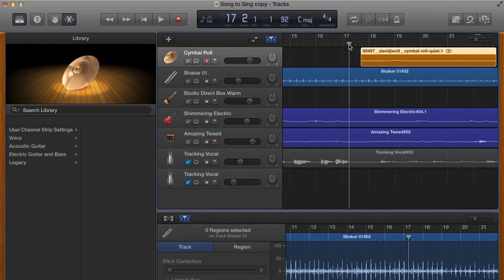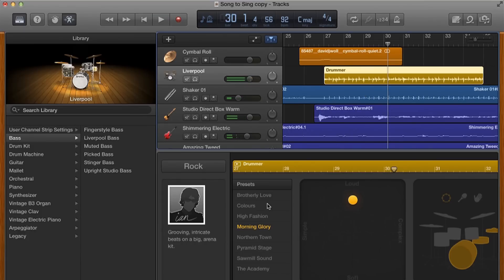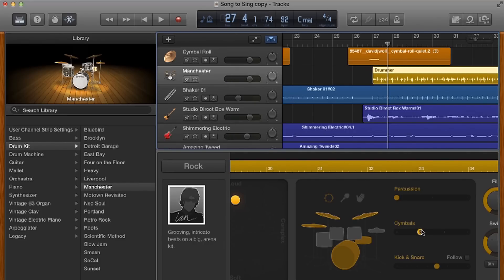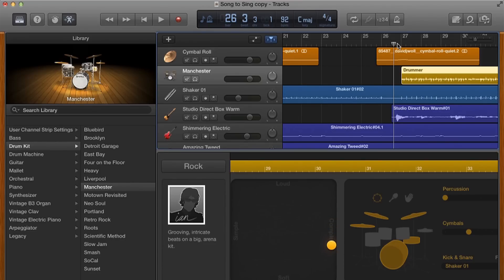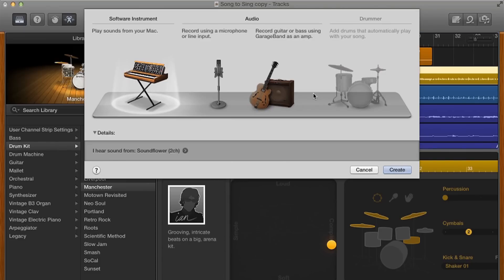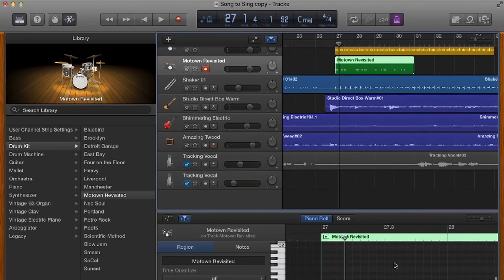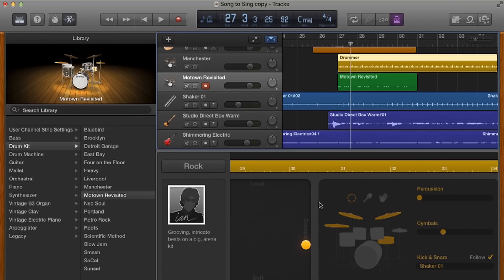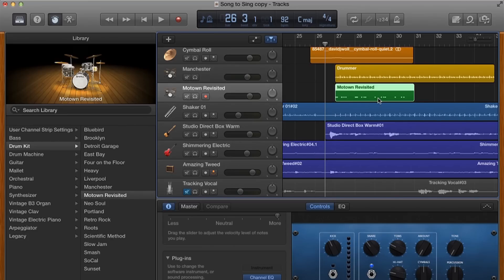How to Get the Most out of the Auto Drummer in Garageband 10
So if you use Garageband 10, then you probably love the auto drummer feature. Want to know how to make the absolute most out of it? Check out this tutorial and see how you can make the drums play exactly what you want them to play, whilst also maintaining that realism the auto drummer feature provides!